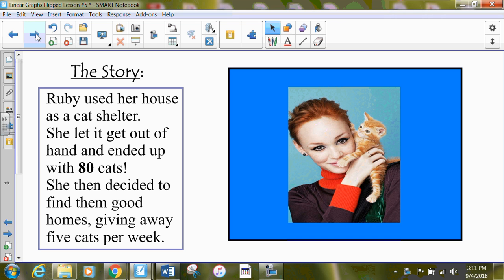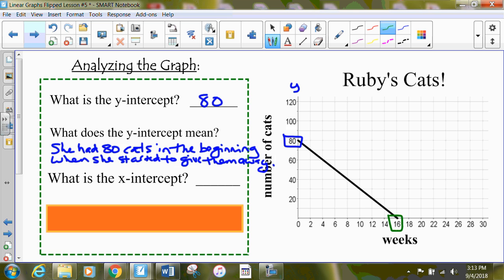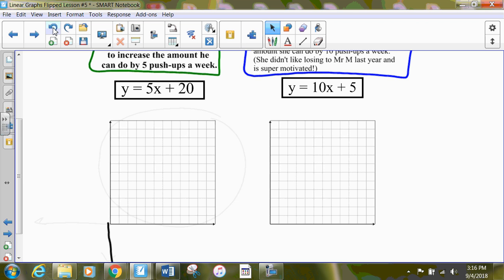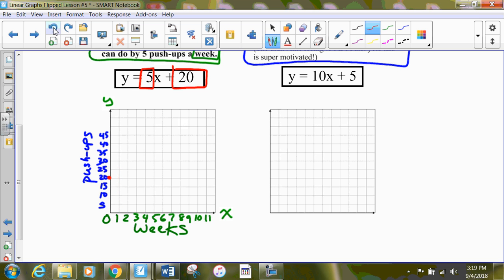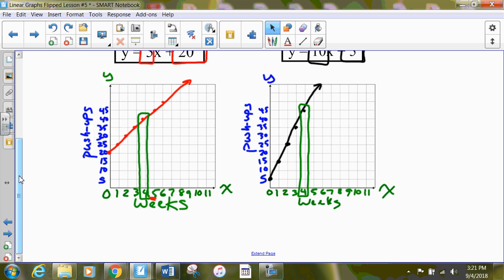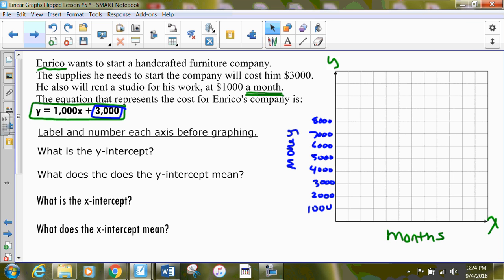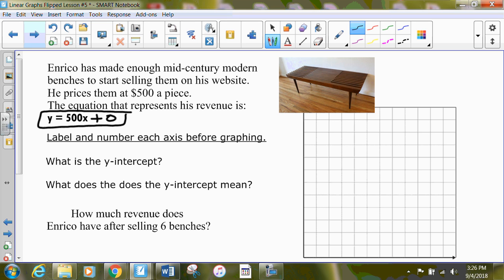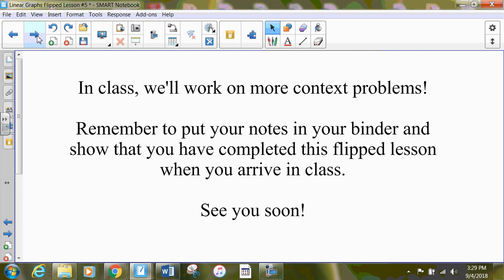Linear Graphs Day 5 Flipped Lesson